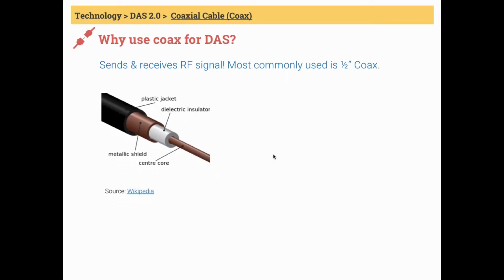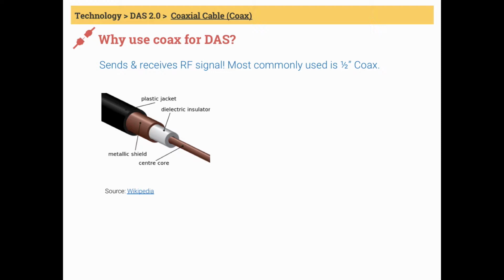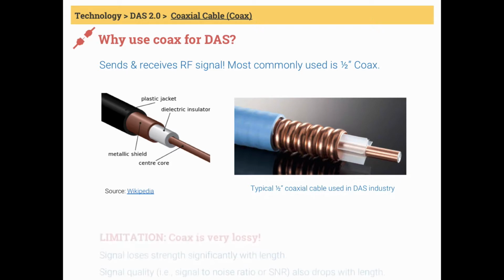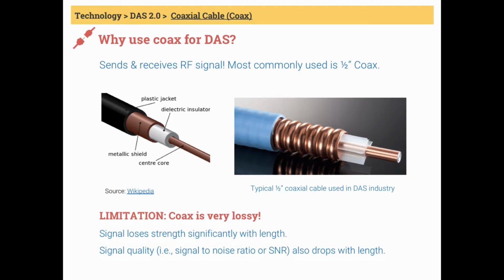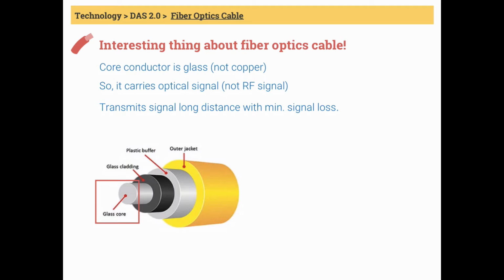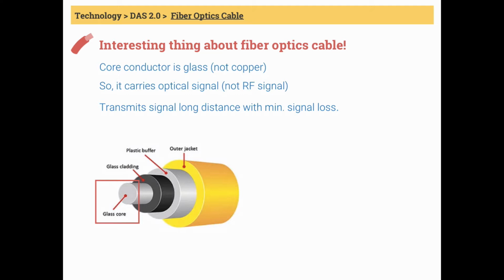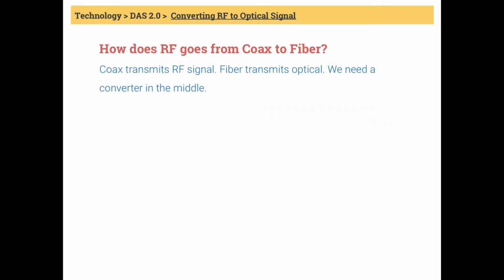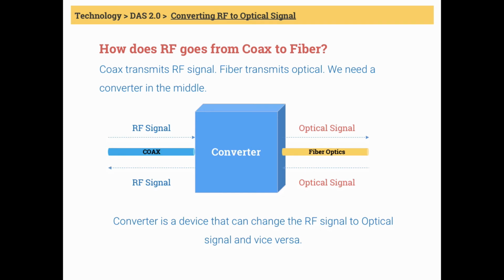(2 Technology) Part 4 - DAS 2.0 Coax, Fiber, Converter